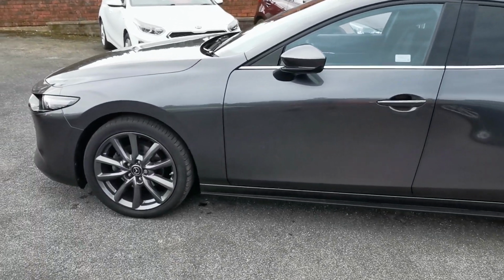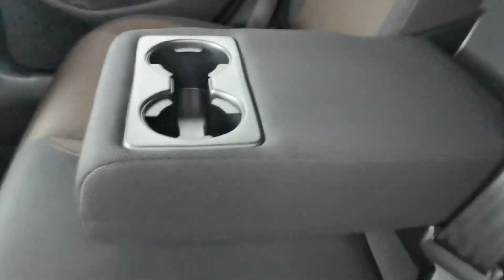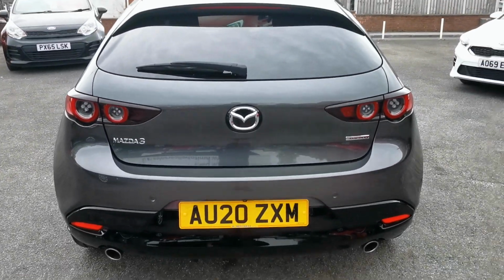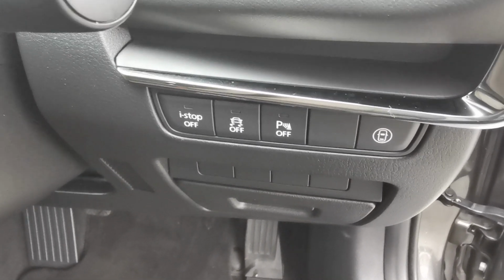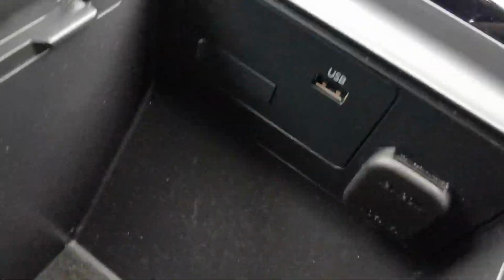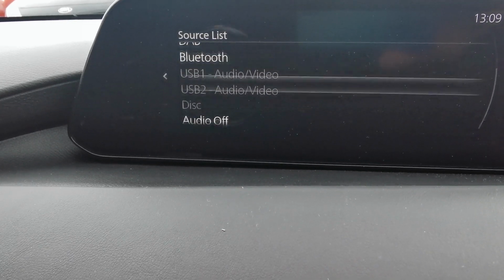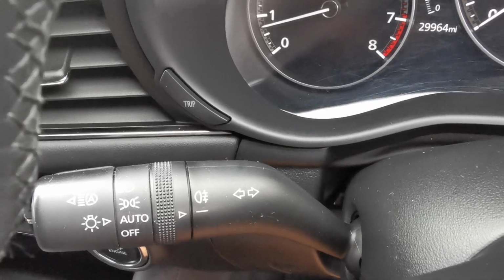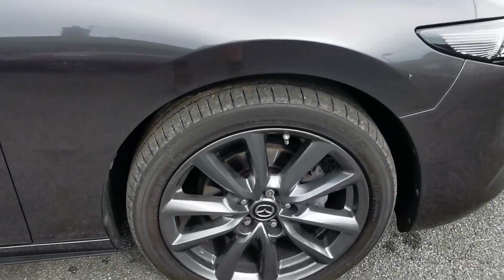MAZDA 3 2.0 SPORT LUX MHEV 5d 121 BHP - Est 1977 -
SUPPLIED WITH - 12 MONTHS WARRANTY - 12 MONTHS MOT - 2 KEYS - A MAJOR SERVICE - TAILORED CAR MATS A FAMILY RUN BUSINESS SINCE 1977 -

Blind Spot & Rear Cross Traffic Alert, Fr & RePark Sensors - Reversing Camera, Radar Cruise Control- Smart Speed Assist, SAT NAV - DAB - ApplePlay- Android Auto, LED Lights- Fr & Rear - High Beam Contol 18in Alloy Wheels - Grey Metallic, Bumper - Rear Gloss Black Lower Moulding, Door Mirrors - Electrically Adjustable-Heated-Auto Power-Folding, Door Mirrors with Auto Dimming Function, Electric Windows - Front and Rear with One-Touch Auto Down - Up, Emergency Tyre Repair Kit, Grille - Dark Metallic Finish Signature Wing, Grille - Gloss Black Finish, Privacy Glass - Rear and Rear Side Windows, Rear Roof Spoiler - Gloss Black, Door Pockets - Driver and Front Passenger, Dual-Zone Climate Control Air Conditioning, Engine Start-Stop Button, Frameless Auto Dimming Rear View Mirror, Front and Rear Courtesy Lamps, Gear Shift - Leather-Wrapped, Glovebox with Light, Grab Handles - Front Passenger and Two Rear with Coat Hooks, Interior LED Lighting, Luggage Compartment - Light, Rain-Sensing Front Wipers, Rear Fog Light, Rear Seats - Folding Centre Armrest Equipped with Two Cup Holders, Roof Mounted Sunglasses Holder, Seats - 60-40 Split Folding Rear, Seats - Drivers Manual Slide - Recline - Height and Lumbar Adjustment, Seats - Front Passenger Manual Slide - Recline and Height Adjustment, Steering Wheel - Leather Wrapped, Steering Wheel - Mounted Audio and Bluetooth Controls, Steering Wheel - Tilt and Height Adjustment, Storage Spaces - Front Centre Console with Two Cupholders, Sunvisors - Drivers and Passengers with Covered Vanity Mirror-Ticket Holder, Three Height Adjustable Rear Head Restraints, Machine Grey, 7in Colour TFT Display, 8.8in TFT Colour Centre Display, AM-FM-DAB Radio - Single CD-MP3 with 8 Speakers, Apple CarPlay and Android Auto, Blind Spot Monitoring with Rear Cross Traffic Alert, Colour Active Driving Display - Colour Head-Up Display, Driver Attention Alert - DAA, Electric Power Assisted Steering - EPAS, Front Fog Lights - LED, Gear Shift Indicator, Headlights - Adaptive Front Lighting System, Headlights - Coming-Leaving Home, Headlights - Dusk-Sensing Lights, Headlights - LED with Auto Headlight Levelling, High Beam Control, Integrated Bluetooth, Intelligent Speed Assist, LED Signature Daytime Running Lights, Mazda Radar Cruise Control, Multimedia Commander, Parking Sensors - Front and Rear, Front & Rear Park Sensors - Reversing Camera, Satellite Navigation System, Signature LED Lights, Signature LED Rear Combination Lights with LED Rear Turn Lights, Trip Computer, Tyre Pressure Monitoring System, USB Charging Port, ABS - Anti Lock Braking System, DSC - Dynamic Stability Control, Dual Front Airbags, EBD - Electronic Brakeforce Distribution, Electronic Parking Brake with Auto-Disengage Function - Auto-Hold Function, Emergency Stop Signalling System - ESS, Front Knee Airbag for Driver, Front Passenger Airbag Cut-Off Switch, Front Side Airbags, Front Smart City Brake Support, Front and Rear Curtain Airbags, G-Vectoring Control Plus - GVC Plus, Hill Launch Assist - HLA, ISOFIX Child Seat Anchorage for Outer Rear Seats, Lane Keep Assist with Lane Departure Warning System, Remote Central Locking with Deadlocking and Automatic Door Lock when Driving, Seatbelt Reminder Audible Warning - Driver-Passenger and Rear Seat, Seatbelts - Front - 3 Point - ELR x 2 with Pre-Tensioners, Seatbelts - Rear - 3-Point - ELR, Smart Keyless Entry, TCS - Traction Control System, Thatcham Accredited Alarm and Immobiliser, Wipers - Rear Adjustable Speed with Intermittent